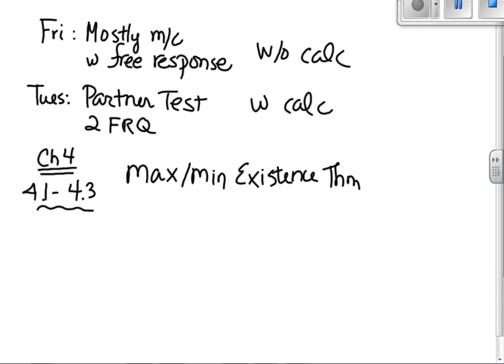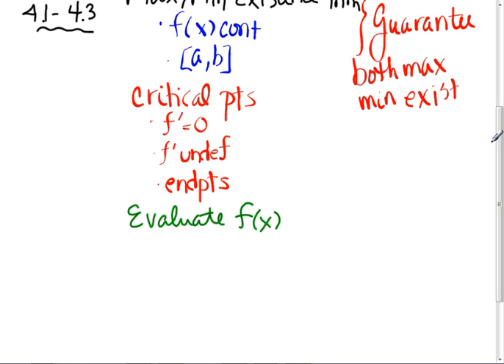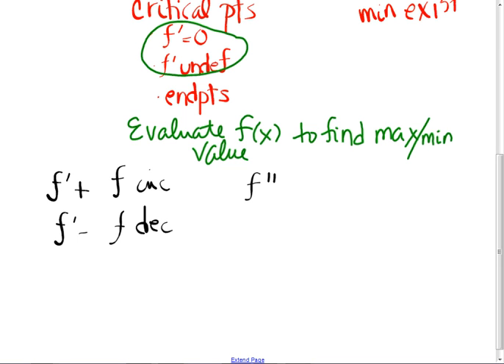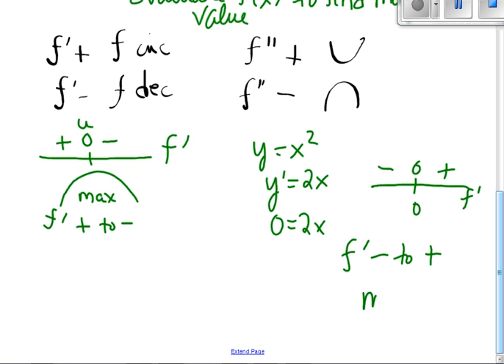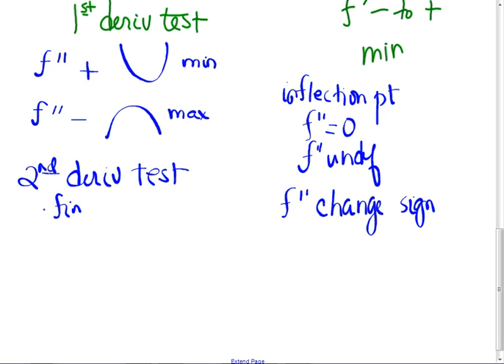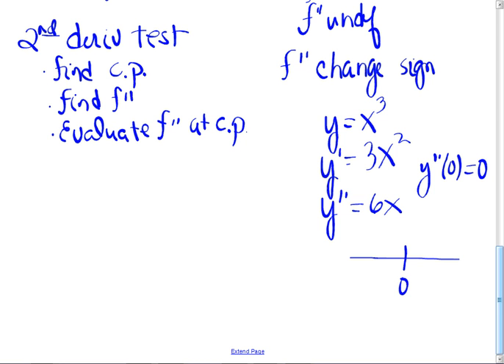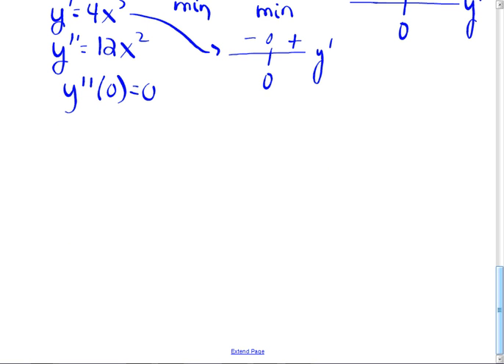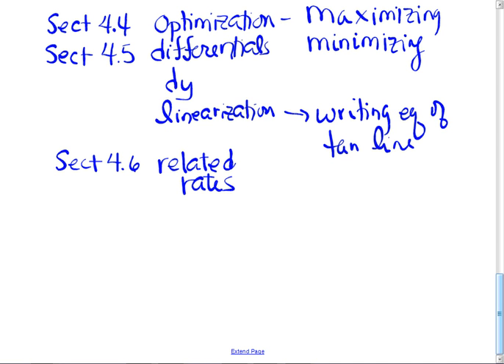Ch 4 Review